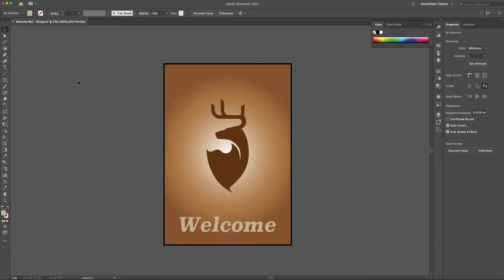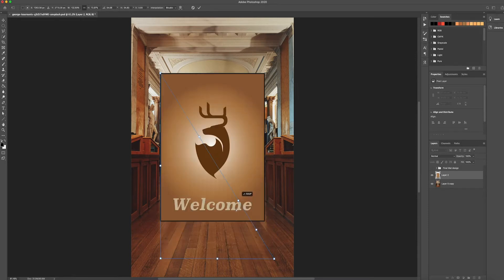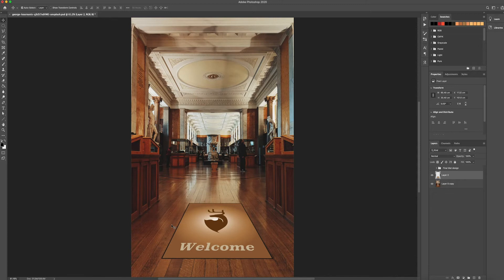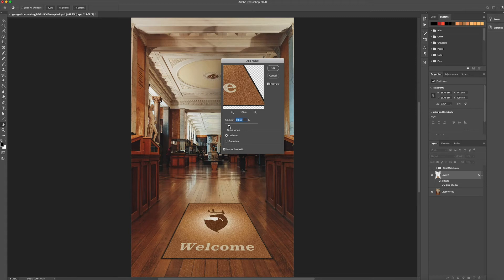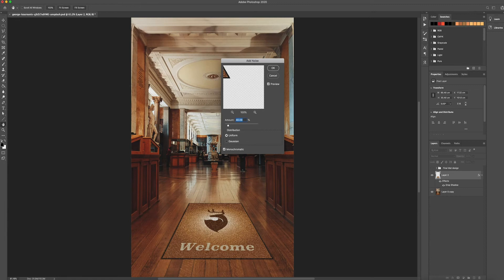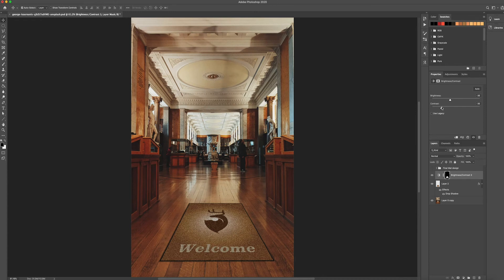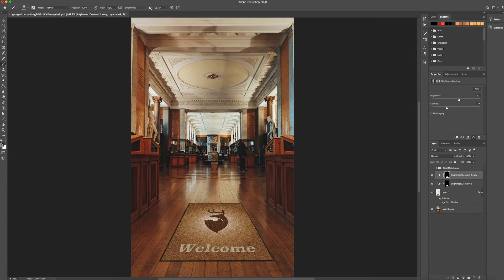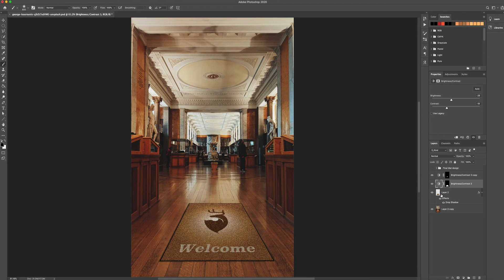Textured welcome Mat Mockup | Photoshop | Illustrator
Create this realistic textured effect for welcome mats in Photoshop so you can give your client the best visual proof.

I spend a lot of my day sending proofs to clients for them to sign off on the design and I feel sometimes its hard for them to visualise how the final product is going to be so I always try to send a mock-up.

I have come up with this effect which I believe works perfectly on welcome mats to give that realistic look and feel to the design.

Hello, my name is Chris James and I am a graphic designer based in Lancashire, UK.

I would love to hear any feedback you have, good or bad.

Tune in for the next one